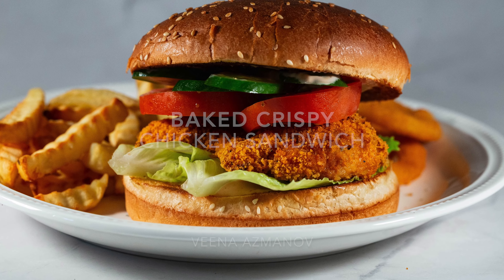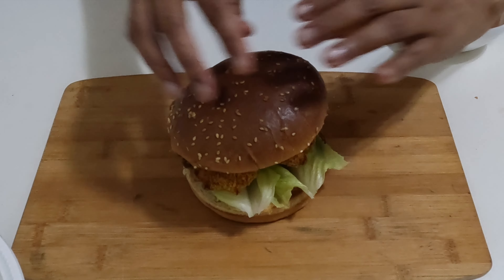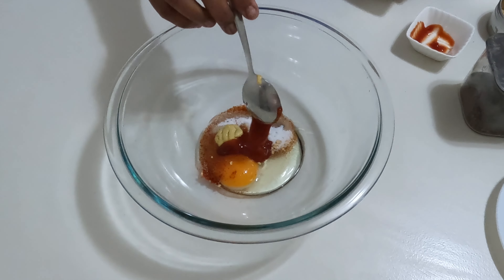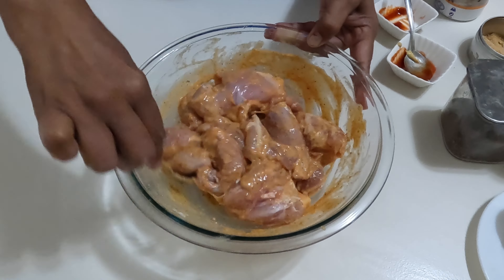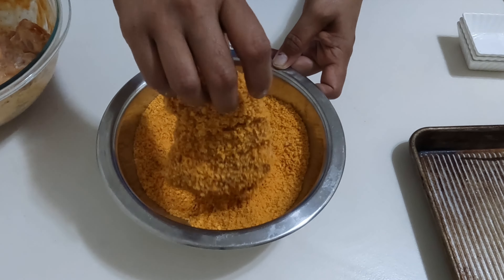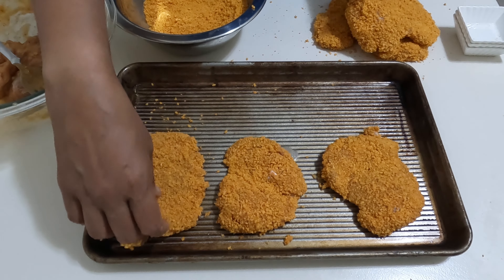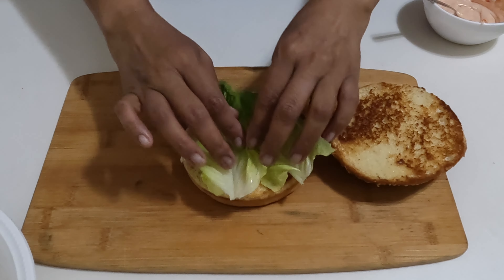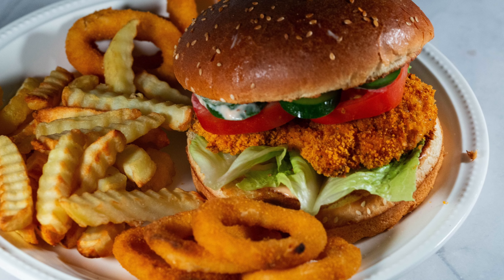Crispy Chicken Sandwich Burger - Baked Not Fried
Have you ever bitten into a chicken sandwich burger only to be disappointed by the lack of crispiness? It's a common problem! Making a perfectly baked and healthy crispy chicken is not rocket science but requires some technique and attention to detail.

Get the full recipe with progress pictures here

Ingredients
2 large (226 g) Boneless, skinless chicken breast or 4 chicken thighs

Egg mixture
1 large egg
½ tsp Paprika
¼ tsp Garlic powder
1 tsp Onion powder
½ tsp Mustard paste
1 tbsp Ketchup or tomato paste
½ tsp Sriracha or chilly sauce
½ tsp Fine salt
½ tsp Black pepper powder
½ cup (60 g) All-purpose flour

Breadcrumb mixture
2 cup (220 g) Breadcrumbs Panka is preferable
½ tsp Black pepper powder
½ tsp Fine salt
½ tsp Paprika, sweet or hot
½ cup (50 g) Parmesan cheese Grated (optional)
For the sandwich
4 large Hamburger buns
4 tbsp Burger sauce (notes)
4 large Lettuce
2 large Tomatoes thinly sliced
1 large Cucumber thinly sliced
Plus, pickles or other desired toppings

Chapters
00:00 Introduction
00:13 Chicken marinade
00:31 Breading mixture
00:48 Bake chicken
00:58 Make Sandwich